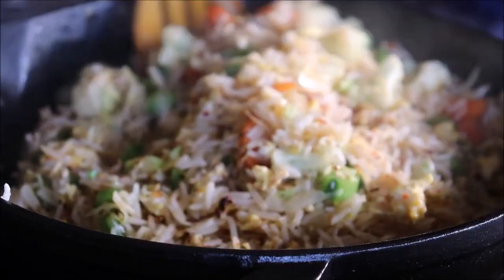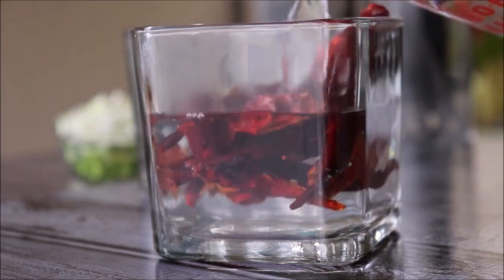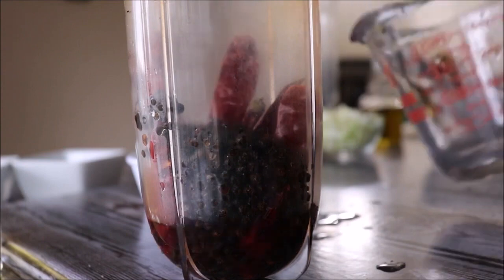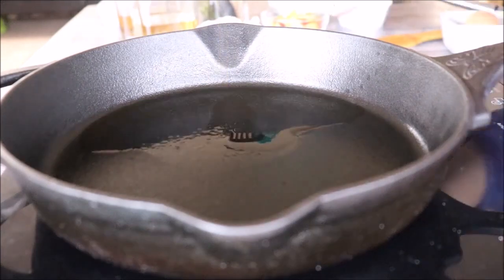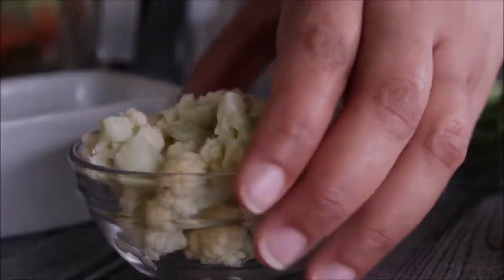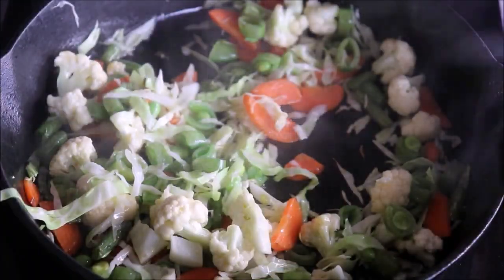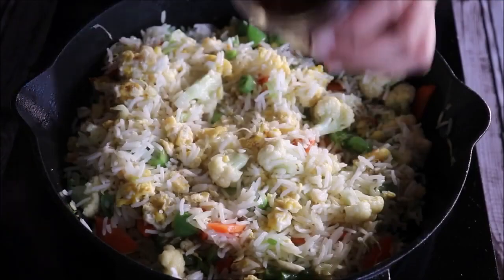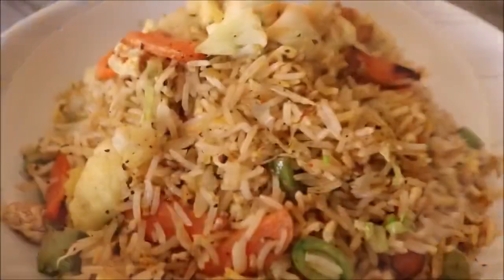Veggie Egg Fried-rice cooked with Chili 🌶️ pepper Sauce